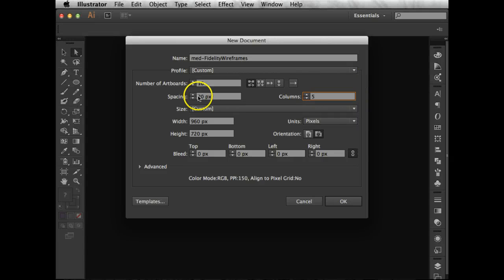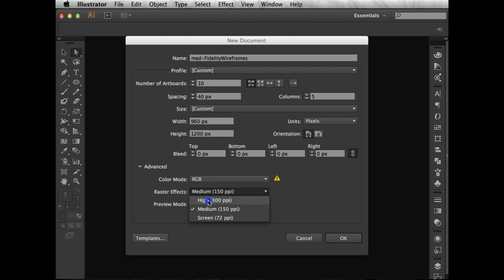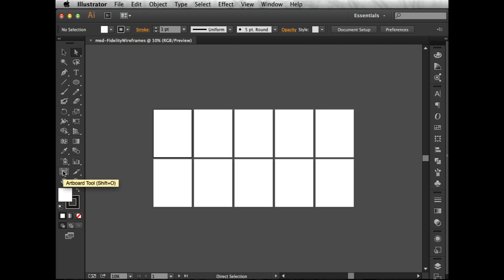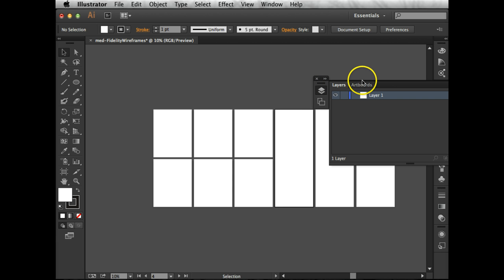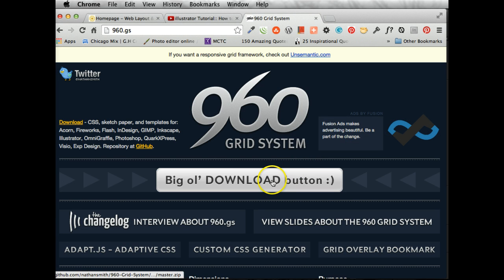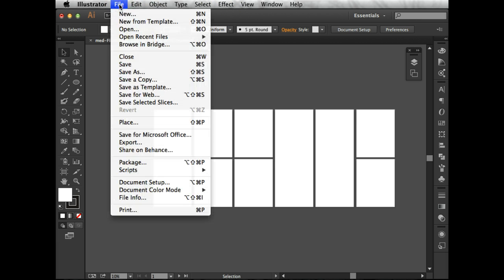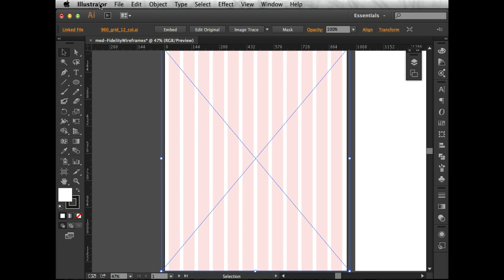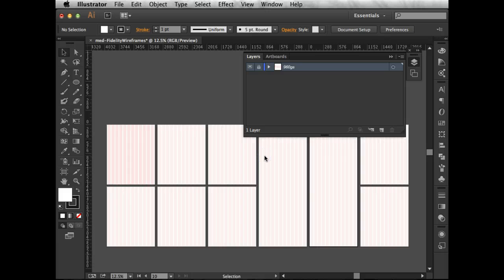Illustrator Basics--Med Wireframes02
This is the second tutorial video for my WEB Layout and Design Course on how to create an Ilustrator Template